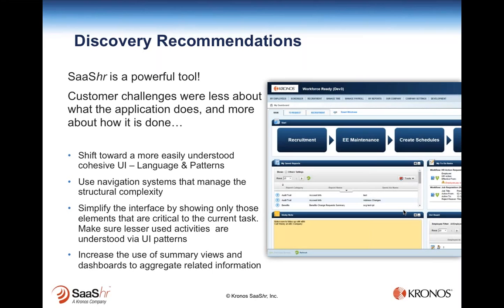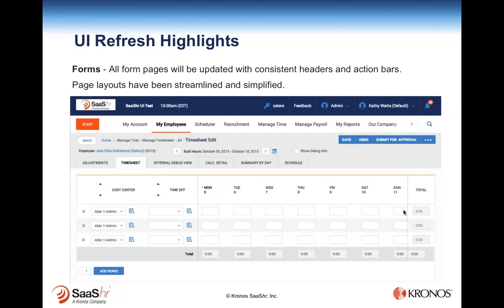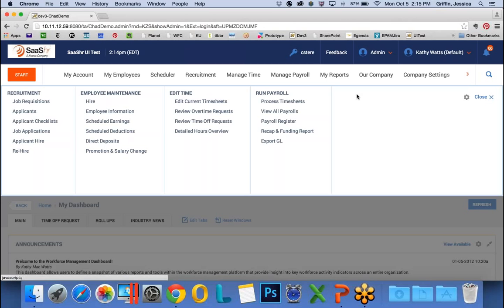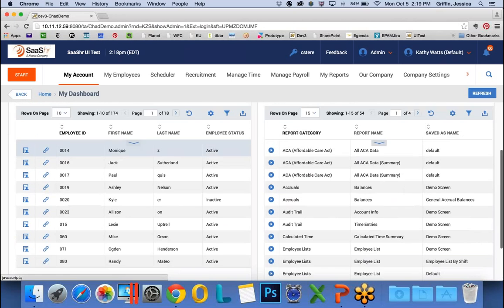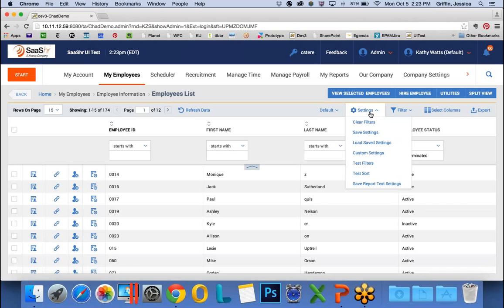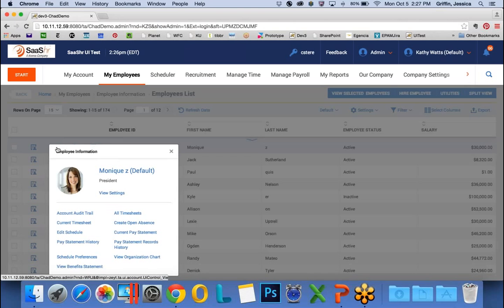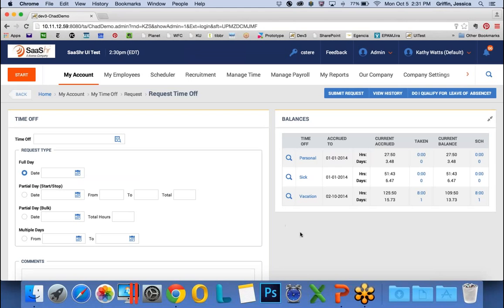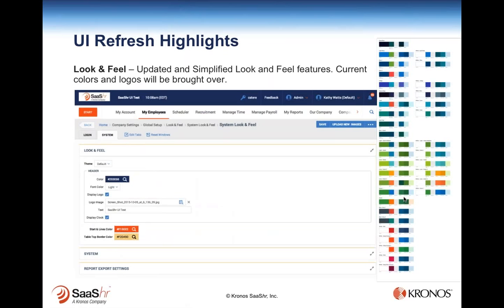Workforce One: UI Preview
New user interface preview rolling out at the end of November, 2015.